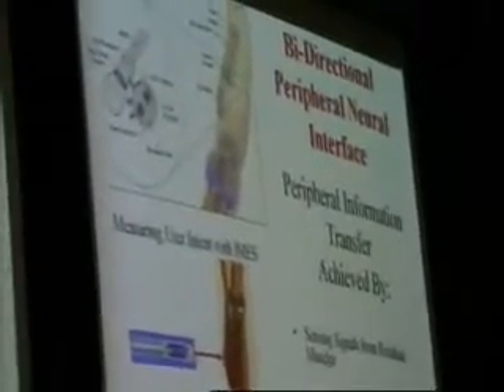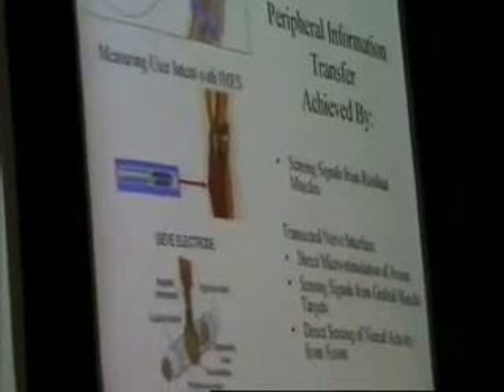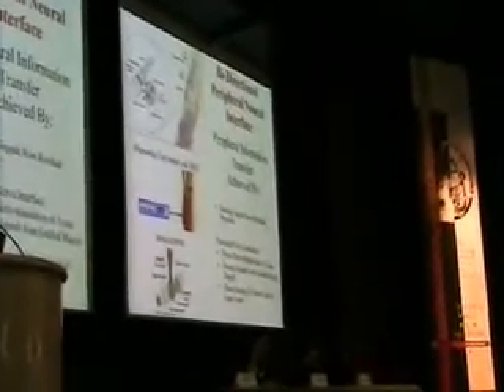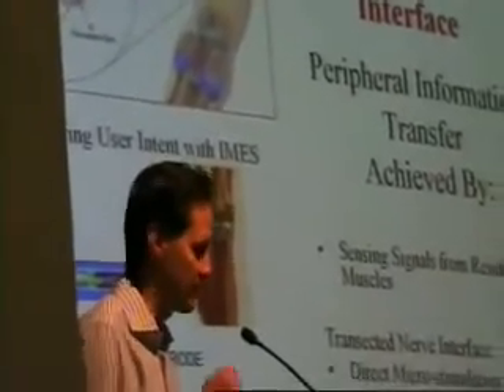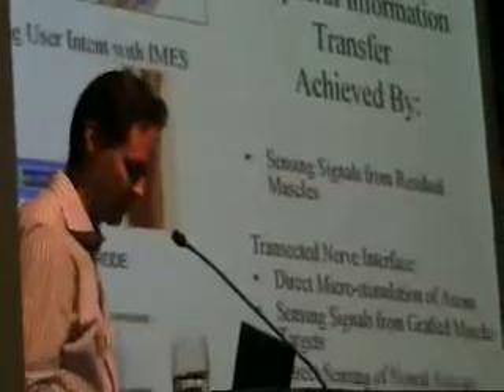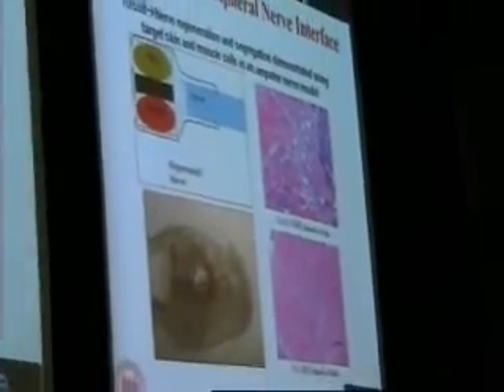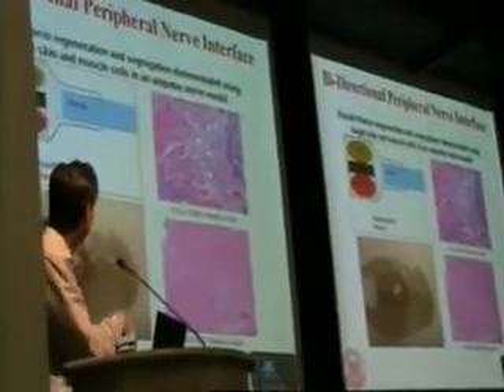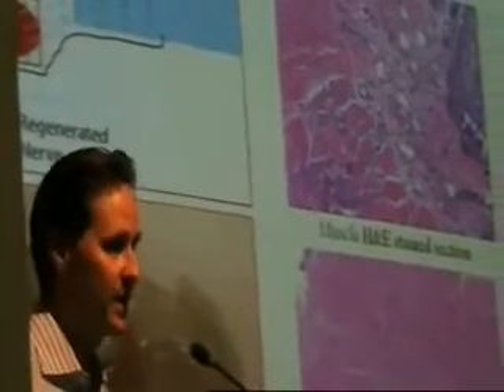Protesi - I progressi della ricerca (2)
Il professore del MIT Media Lab, Hugh Herr, descrive i progressi scientifici negli studi sulle protesi per gli arti inferiori. Seconda Parte - Neurofisiologia